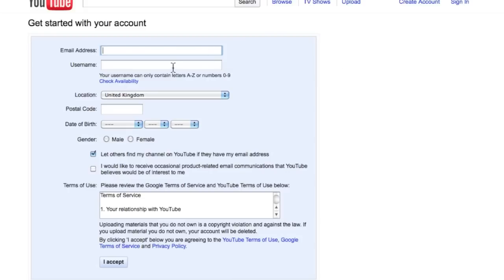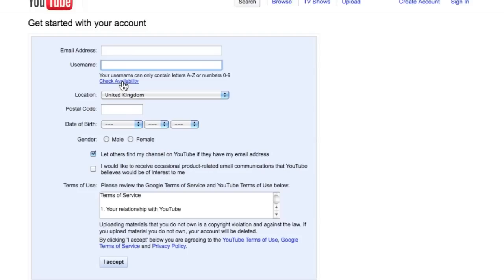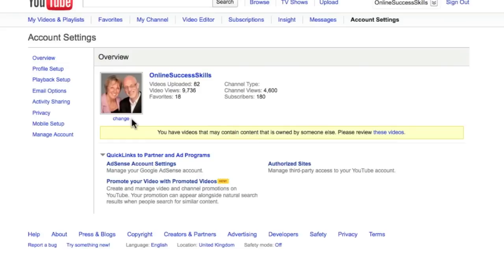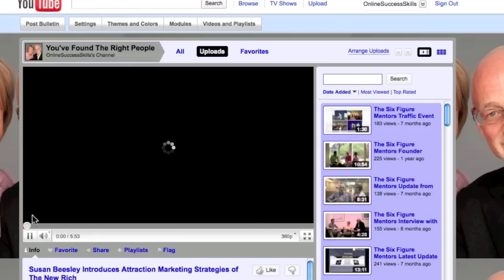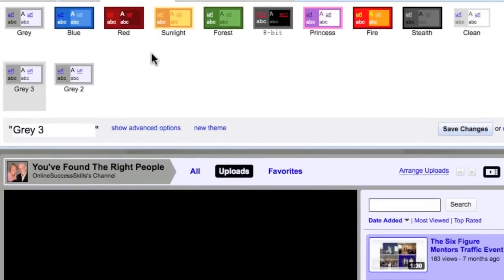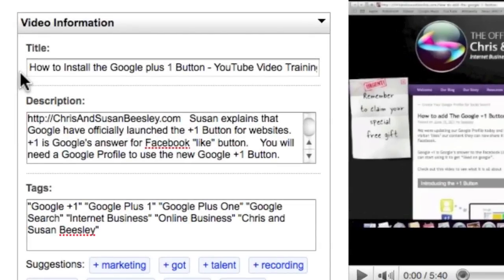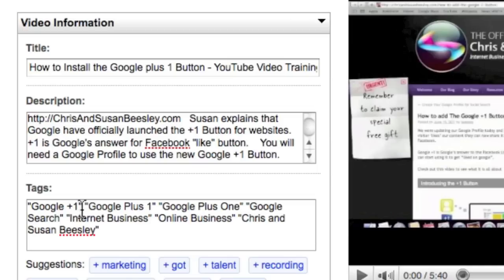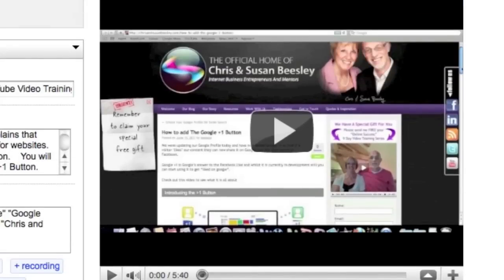How To Set Up A YouTube Account - Video Training by Susan Beesley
Walk through video training on how to set up your YouTube Account including setting up your profile and the importance of completing the title, description and tags to optimise your video.